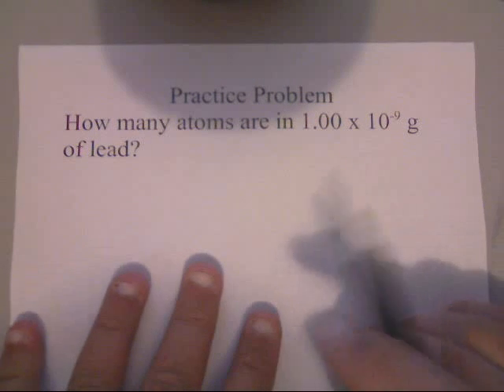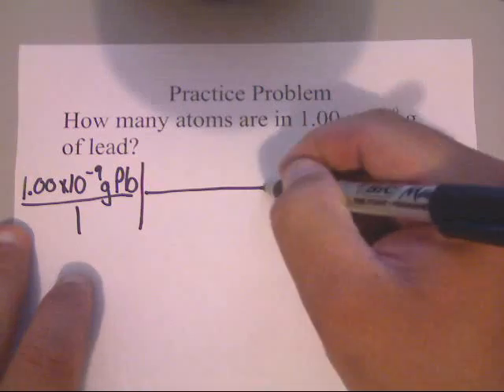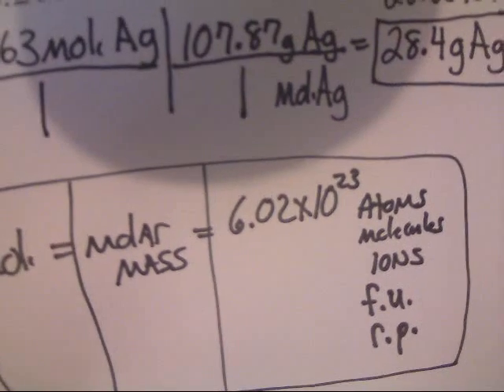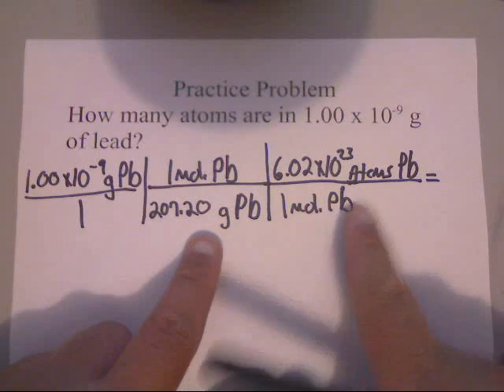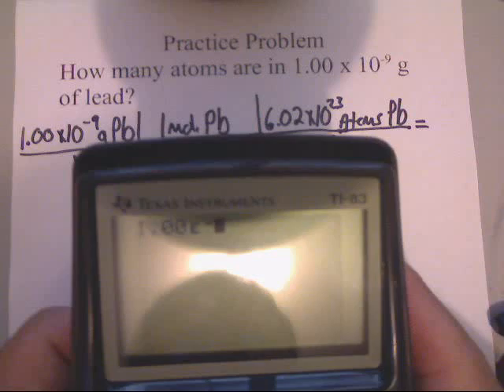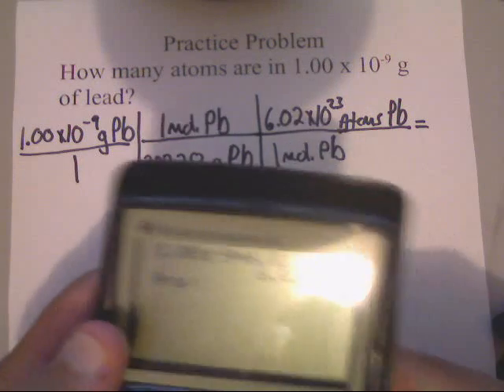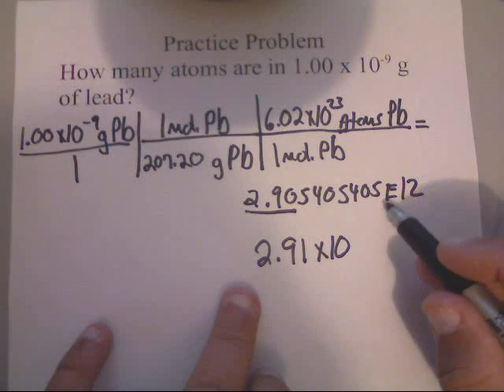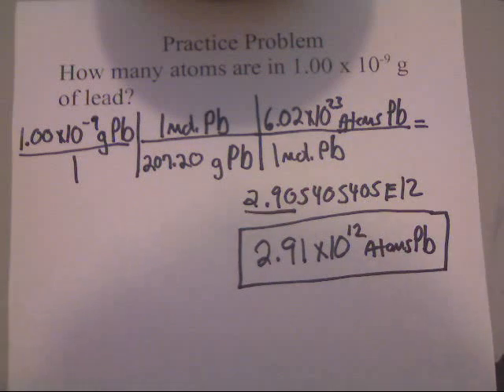Simple Grams to Atoms (without a Chemical Equation)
Simple Grams to Atoms (without a Chemical Equation) | Chemistry Whitwell High School UTC - University of Tennessee at Chattanooga Instructor/Professor: Johnny Cantrell